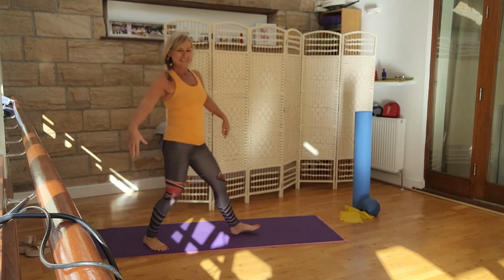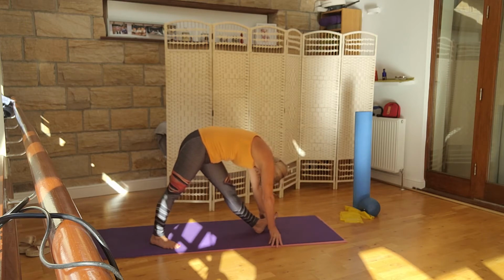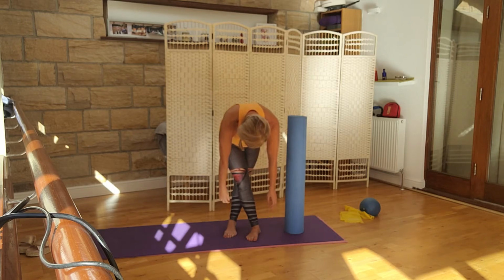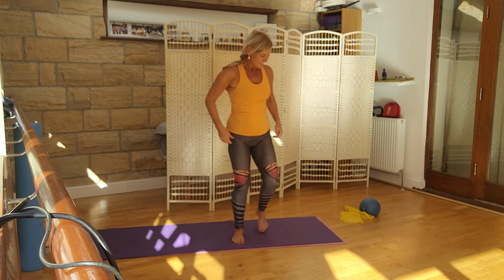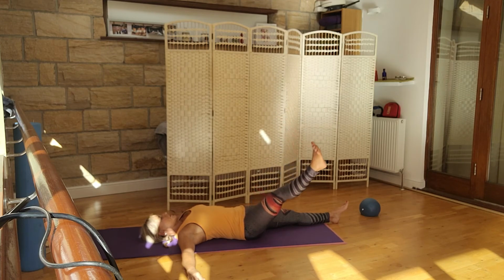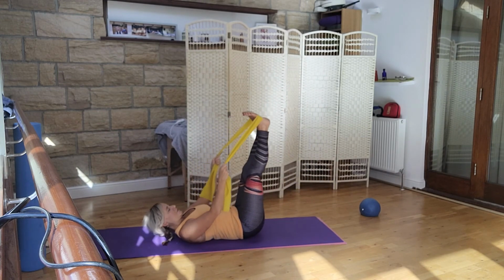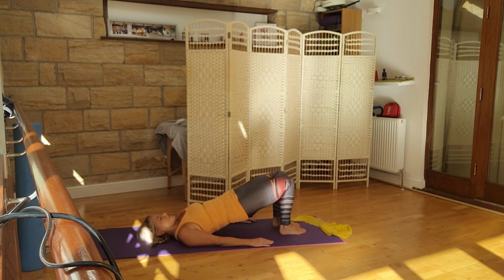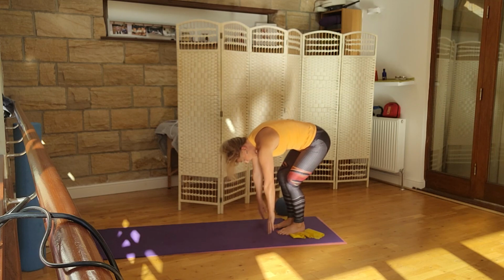Pilates intermediate to challenge balance and core stability